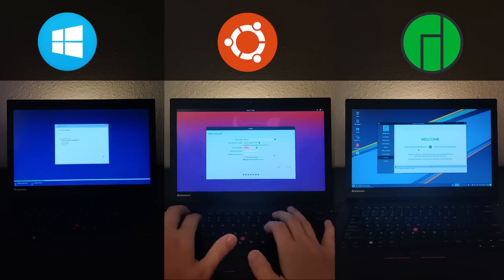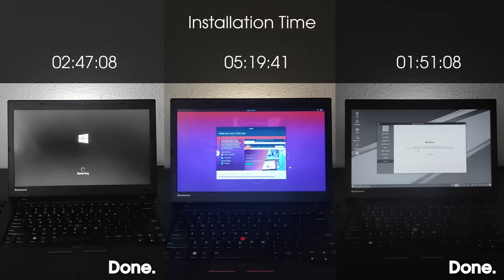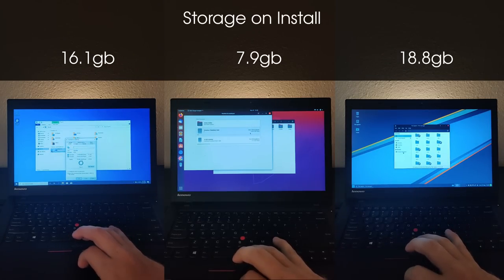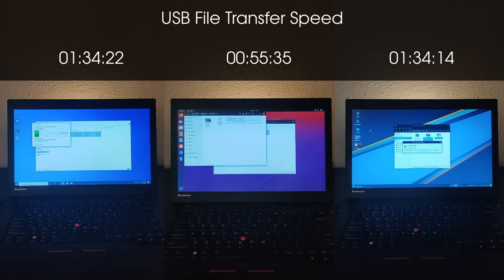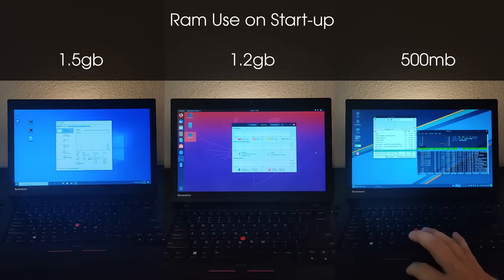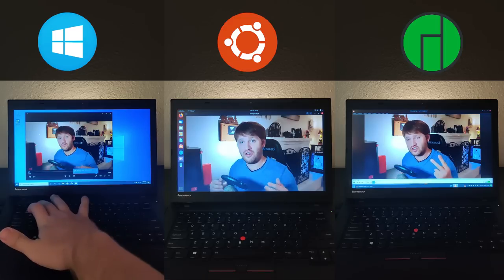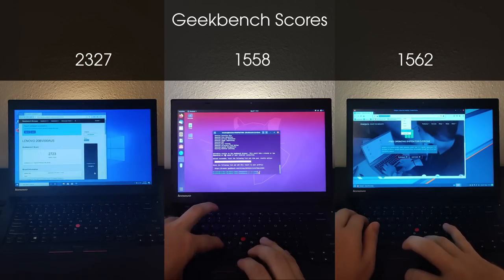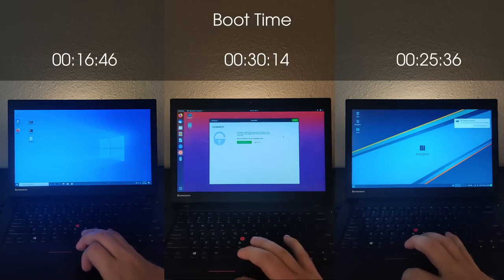Windows 10 vs Ubuntu vs Manjaro XFCE - Speed Test!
A quick comparison to see the speed differences between Windows 10 and some of the bug Linux distributions. Ubuntu and Manjaro are two great distributions and the go-to for many people. I went with the flagship desktop environments for each of these Linux distributions making this a comparison of XFCE and GNOME.

00:00 - Introduction
00:47 - Installation
01:26 - Opening File Manager
01:37 - Drive Usage
01:55 - USB File Transfer
02:21 - Ram Use on Start-up
02:38 - Opening Media
03:00 - Firefox Open and Load
03:12 - Geekbench Score
03:31 - Boot Speed

Operating Systems Featured:
Windows 10